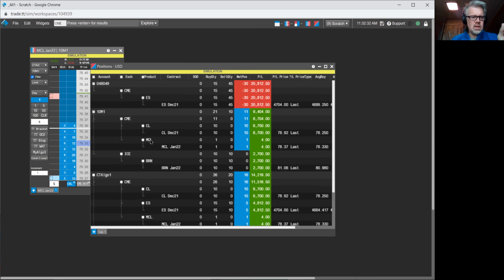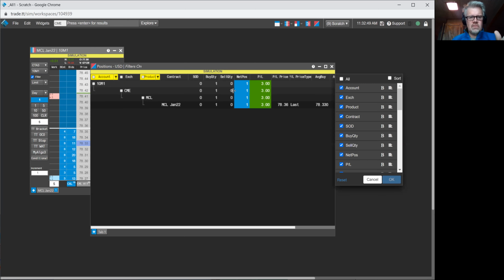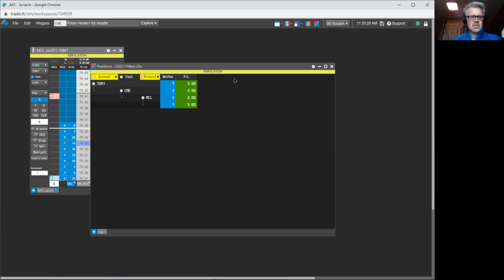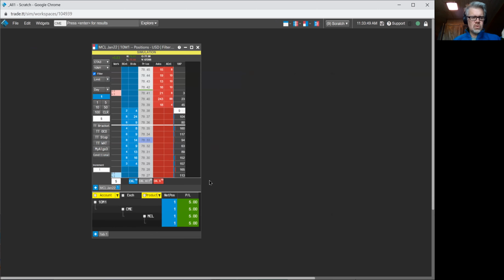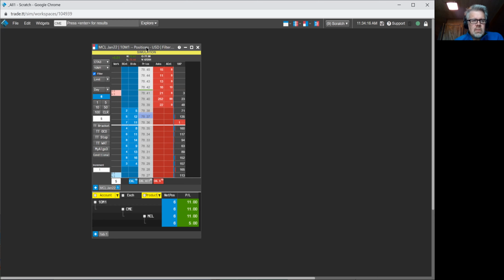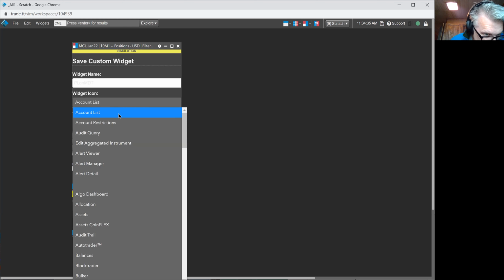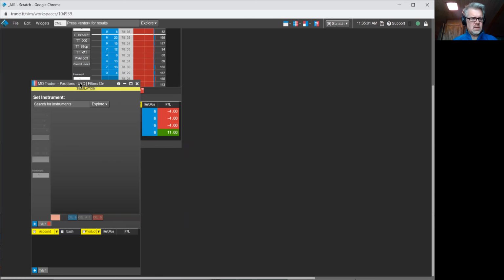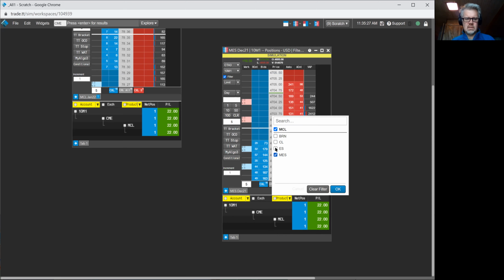Trading Futures & Bitcoin - Add P&L to MD Trader (Market Depth Trader aka DOM)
Here’s a tip on viewing P&L on MD Trader. Attach the Positions widget.

Many people have asked to add P&L on MD Trader and I’ll explain why it’s not there. P&L can come from many sources. Perhaps the trader has the same instrument running in a strategy on Autospreader or an algo with ADL. Perhaps that instrument is also part of a calendar spread that the trader is also trading. It can add confusion and the P&L reflected on MD Trader may, or may not, be accurate for that instance of the instrument. There are too many variables.

So what do you do? Attach the Position widget and remove the columns you don’t need to see. Set a filter on columns to narrow the field down to the instrument you desire. Take that a step further and save this new widget group as a custom widget and use it with any other instrument you desire.

Trade well, my friends.